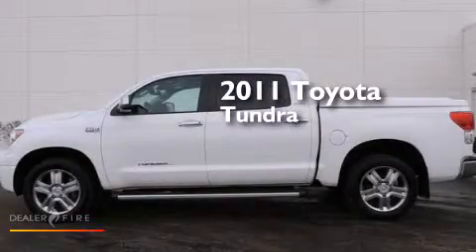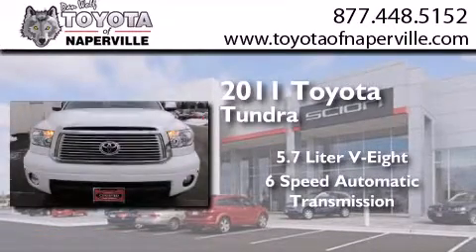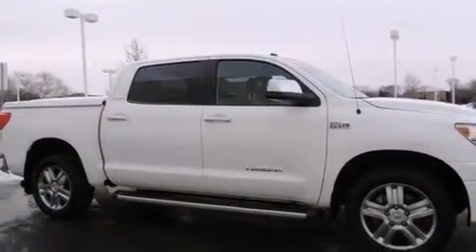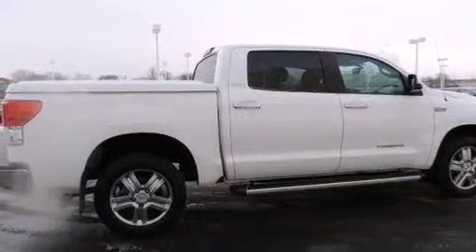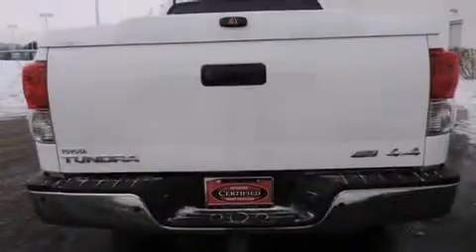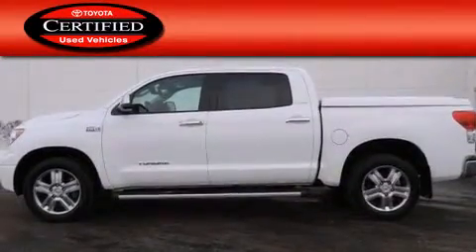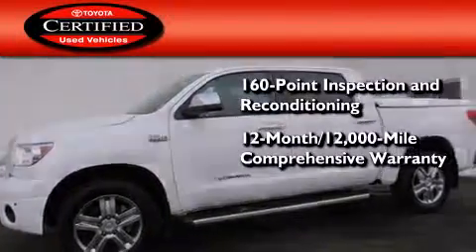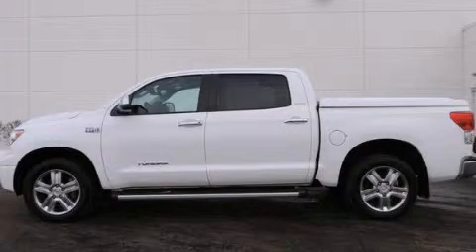2011 Toyota Tundra Napervillle IL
We have been honored to serve the Napervillle IL area , we promise that your experience at our dealership will exceed your expectations ! Year : 2011 Make : Toyota Model : Tundra Engine : i-force 5.7l v8 dohc Trans . Napervillle , IL 60540